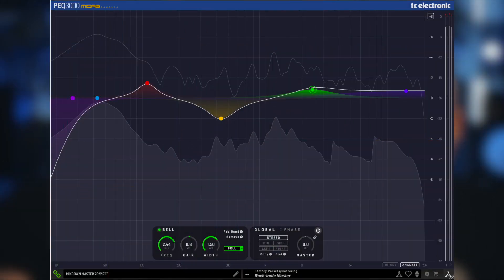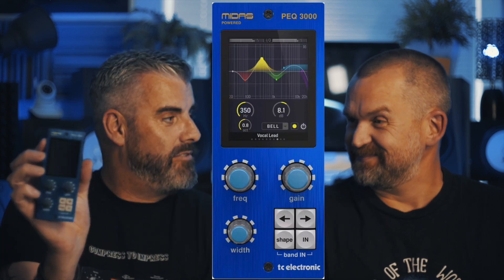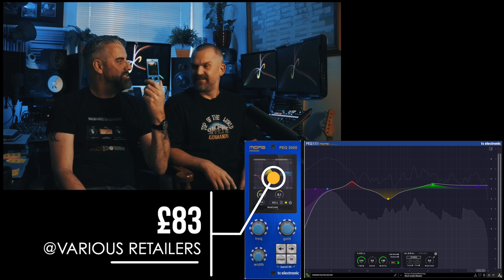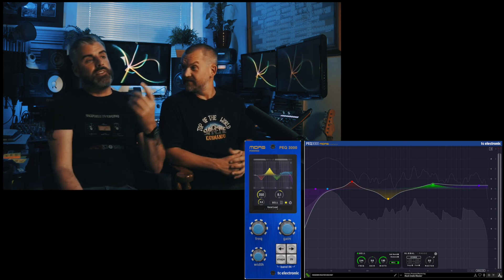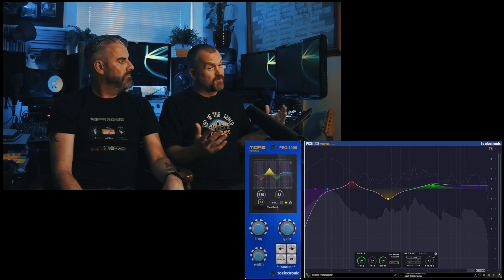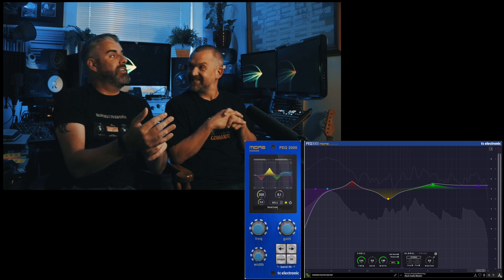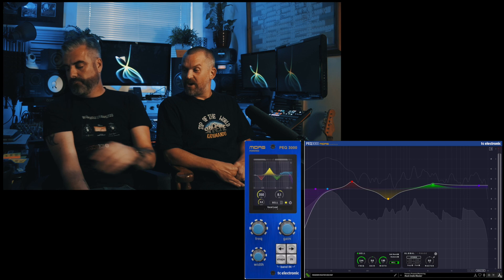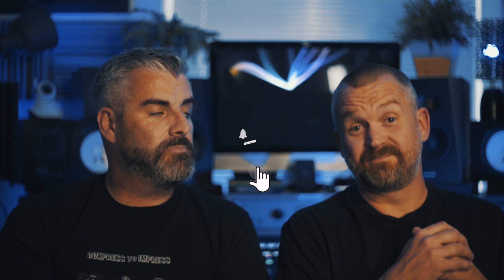HARD OR SOFT OR BOTH?? HOW GOOD IS IT? - TC ELECTRONIC MIDAS PEQ 3000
Sean J Vincent and Dan Peters review the  TC ELECTRONIC MIDAS PEQ 3000.